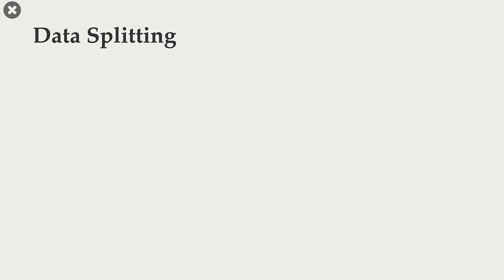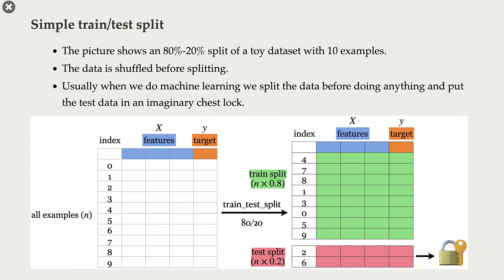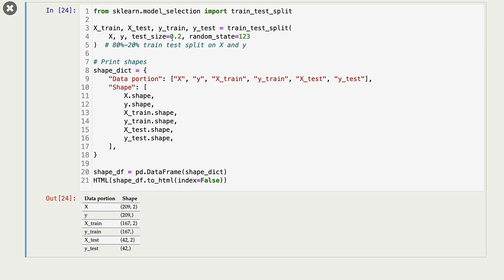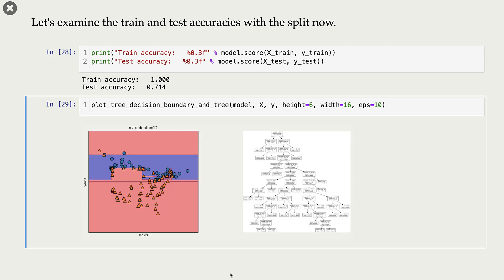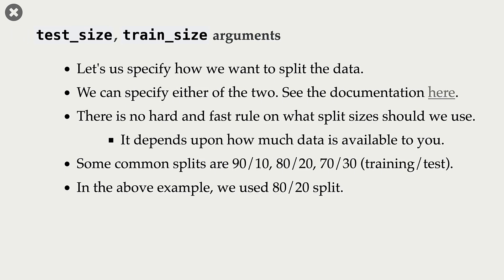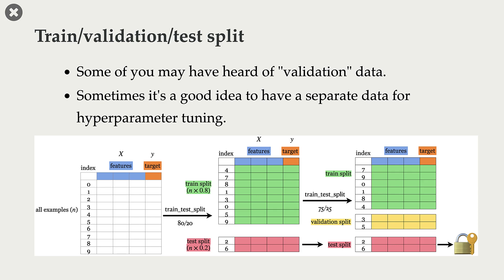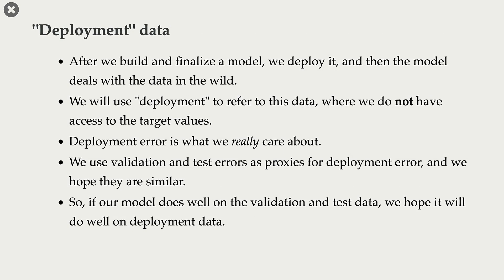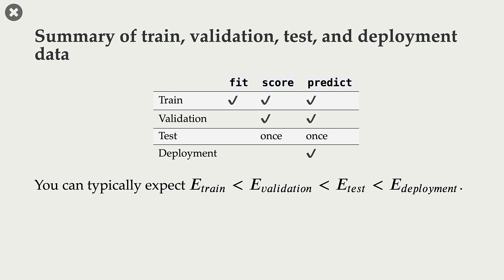3.2 Data Splitting [Applied Machine Learning || Varada Kolhatkar || UBC]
Train, validation, test splits, "deployment" data